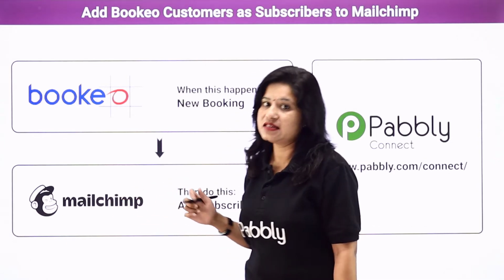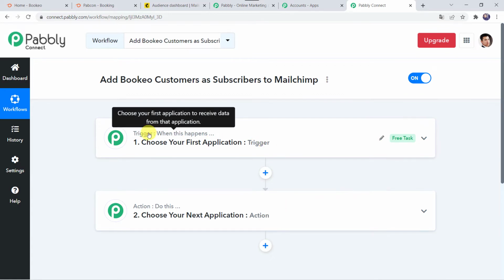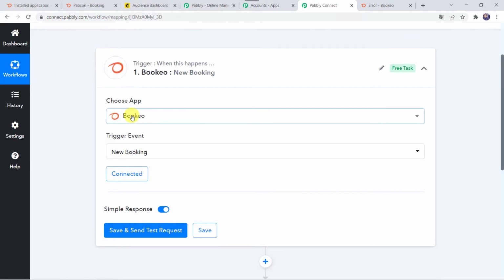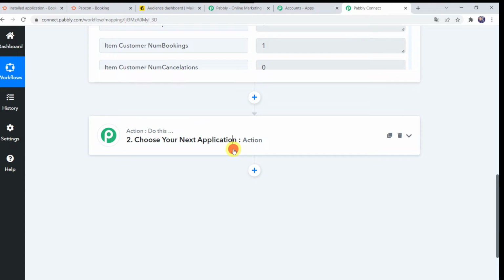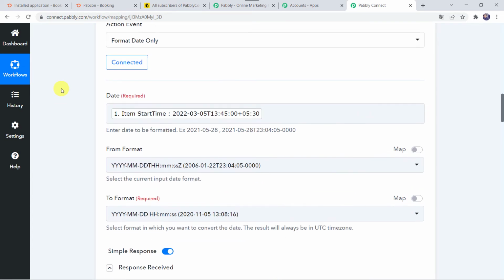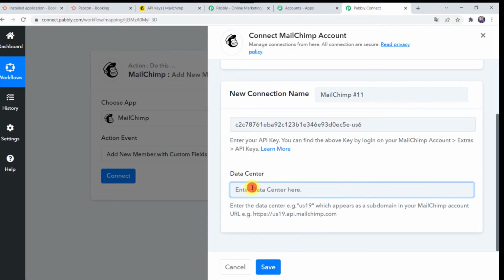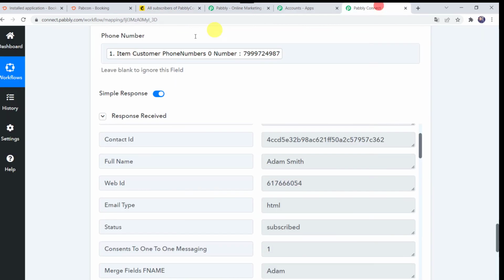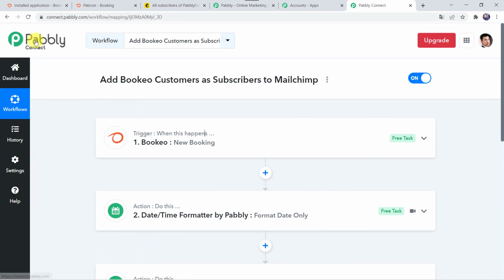Add Bookeo Customers as Subscribers to Mailchimp - Bookeo to Mailchimp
In this video, we will learn Bookeo Mailchimp integration, where you can learn how to add bookeo customers as subscribers to mailchimp with the help of Pabbly Connect.